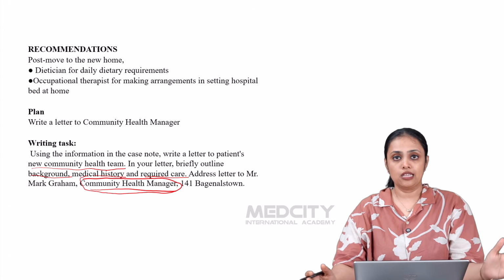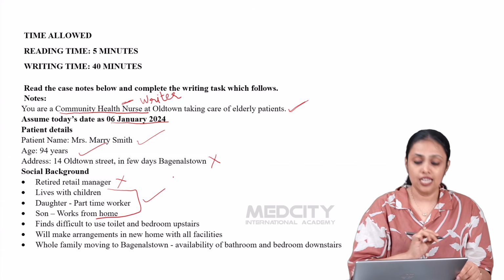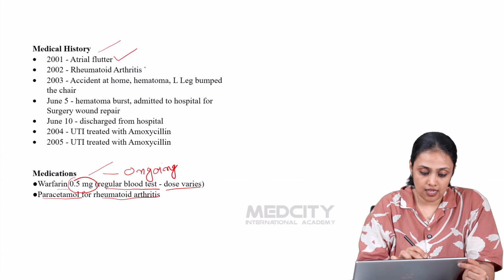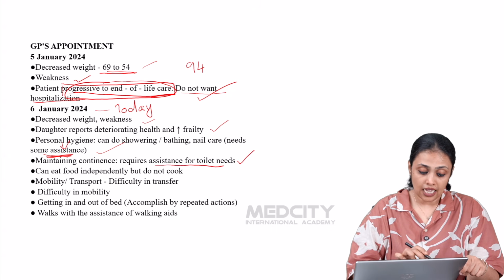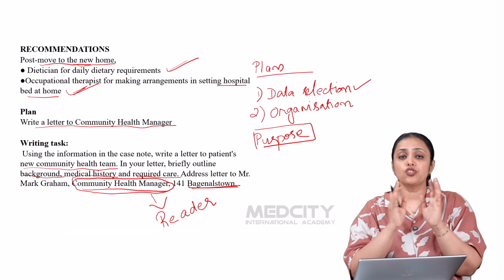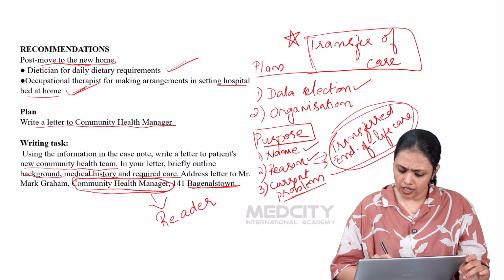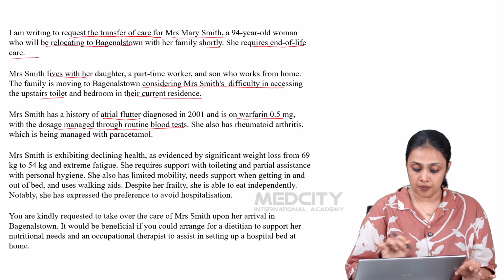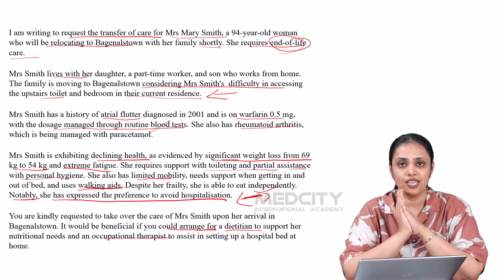OET Writing | Replicated Case Notes | April 26th 2025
In this video, we’ll review the replicated case notes from the April 26th OET exam for nurses. We’ll break down the key points, analyze the case notes structure, and help you understand how to approach your writing sub-test effectively.

• Individual Attention
• Weekly Mock Tests
• Intense Training